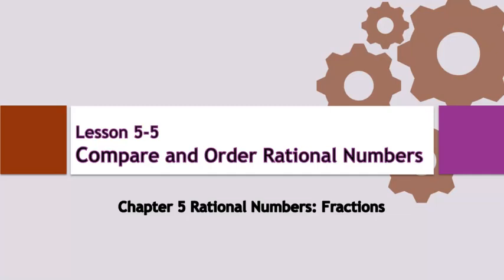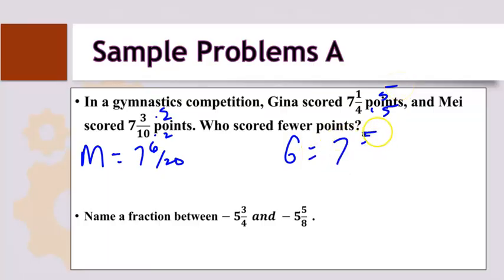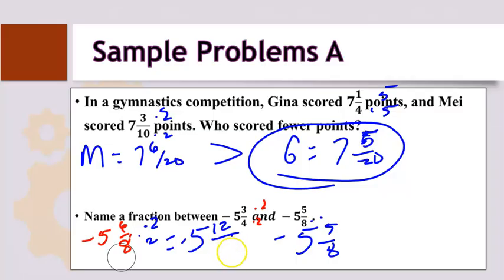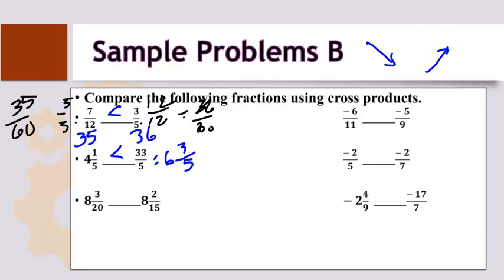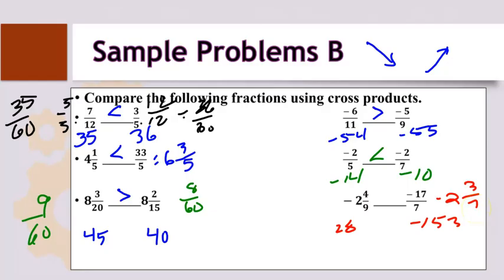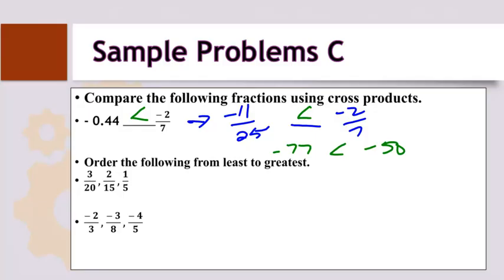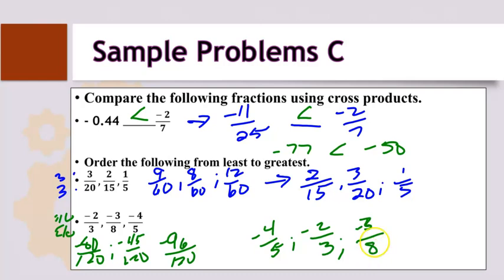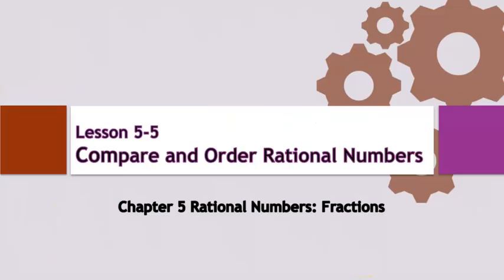Lesson 5-5 Compare and Order Rational Numbers